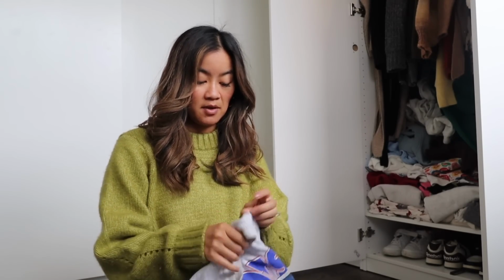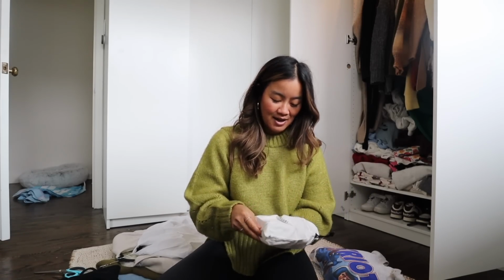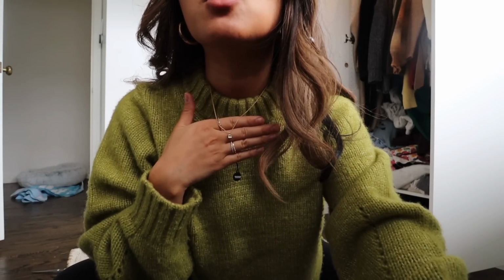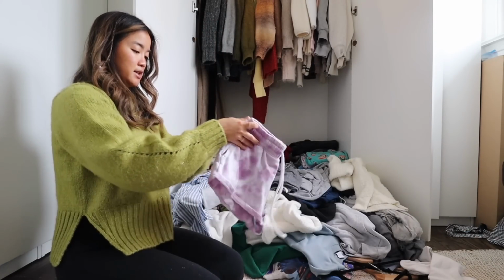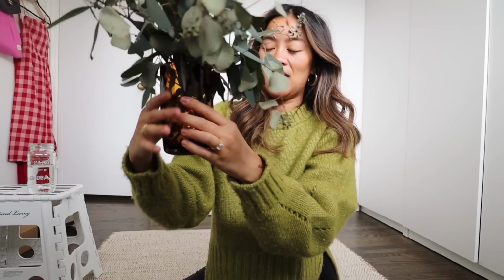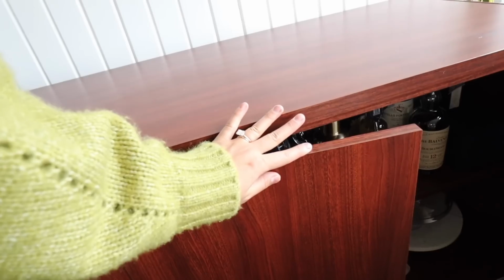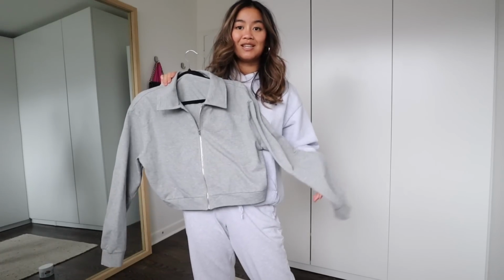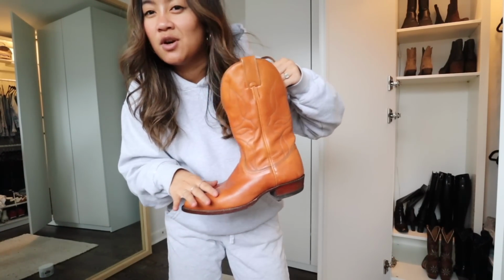spring closet clean out!! + new home decor and clothing haul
Cleaning out my closet for spring and showing you some amazing finds I've bought lately! // Expand for details

Reformation:
Christen dress
Rai linen dress

Rachel Spencer

91 Rylander Blvd Unit 7-188
Scarborough, ON
M1B5M5
Canada